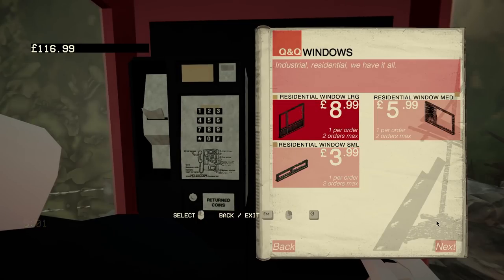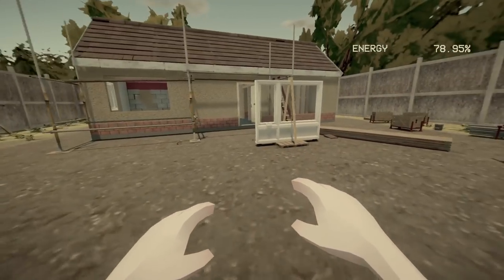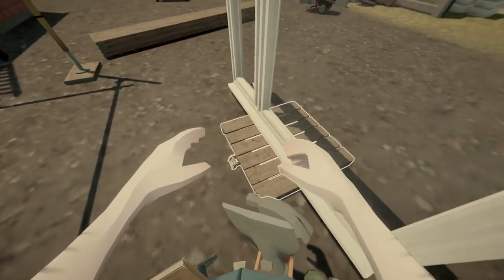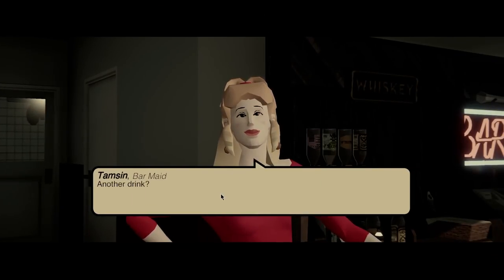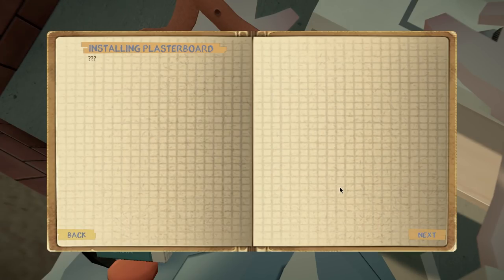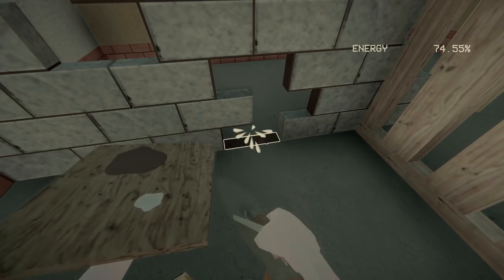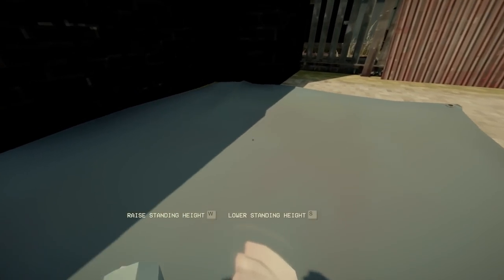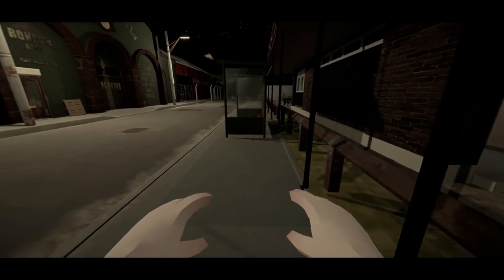Landlord's Super - Ep 14 - Double Glazed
Episode 14 of my playthrough of Landlord's Super. With the roof and doors all done, all that remains to make the house waterproof are some windows.